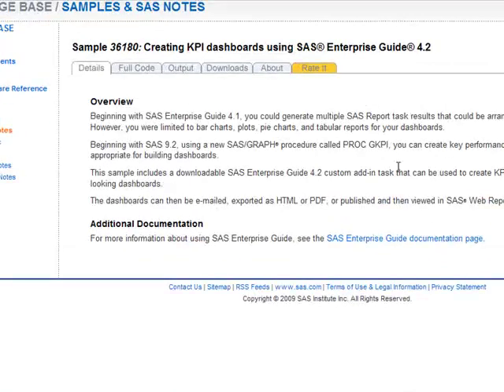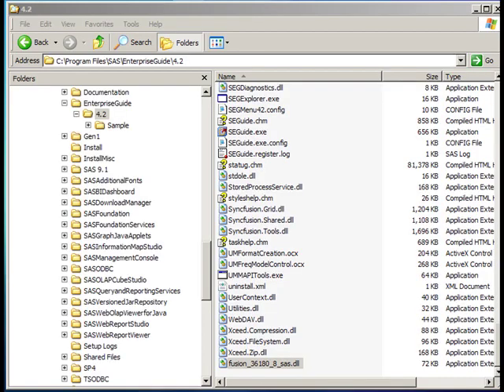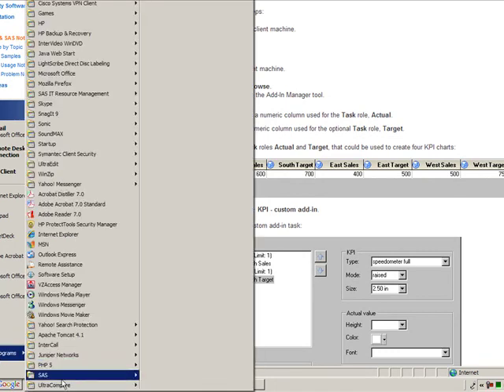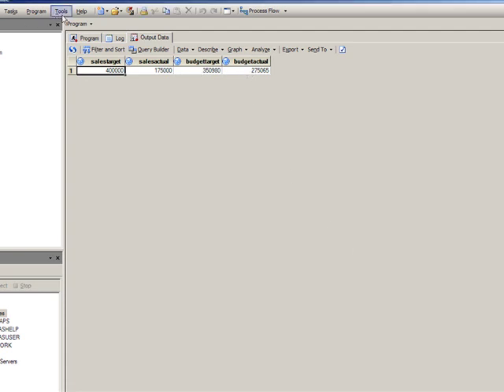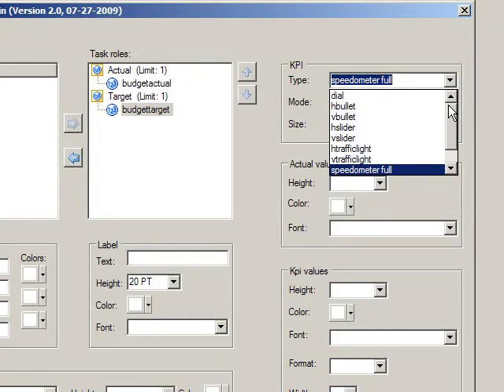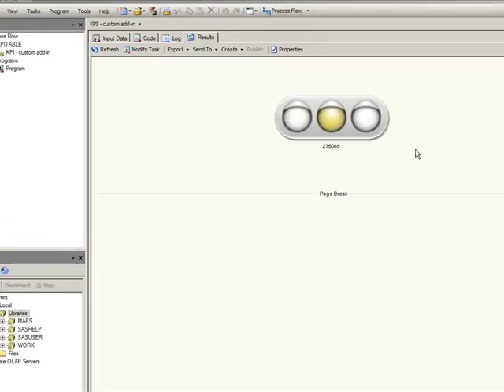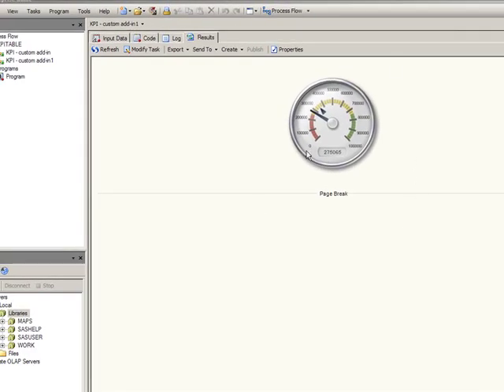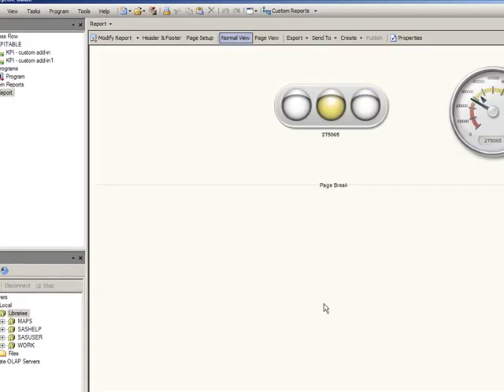Getting KPIs the easy way in SAS Enterprise Guide 4.2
Following the SAS Support Example we run through how to setup the Add-in and utilize in a basic example.